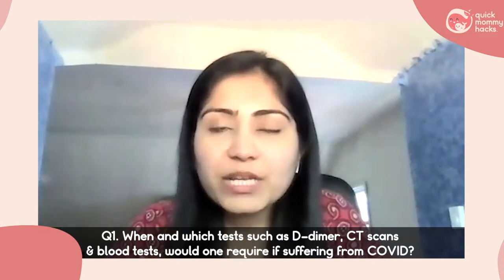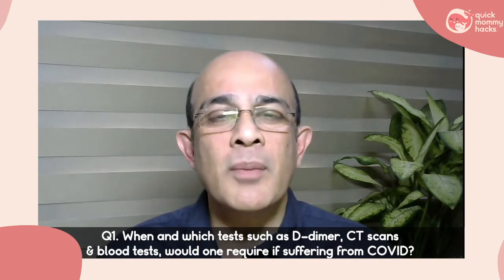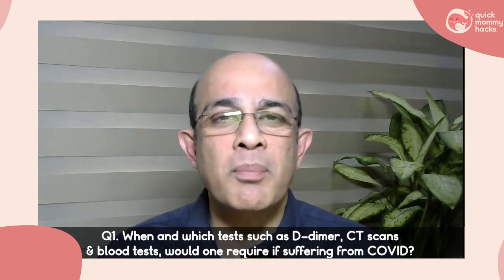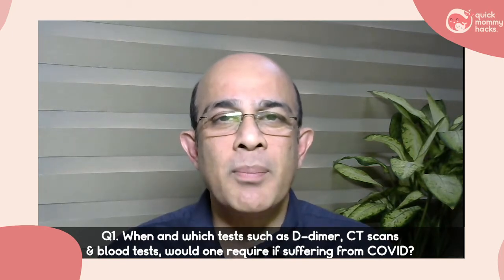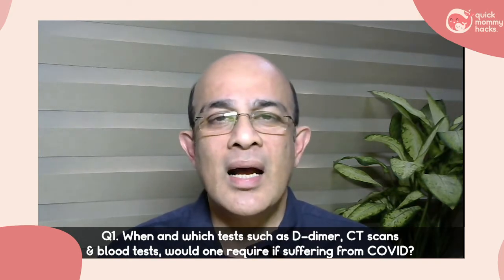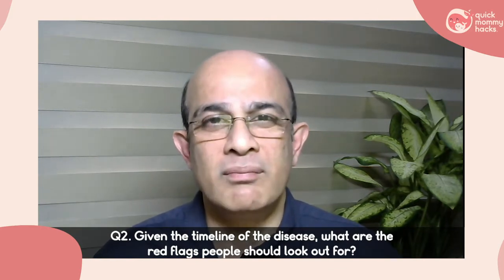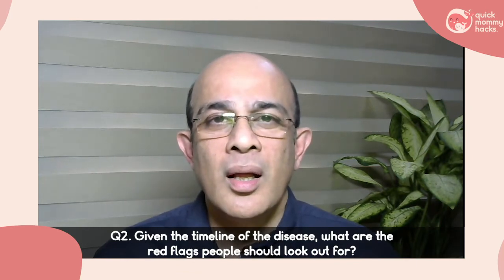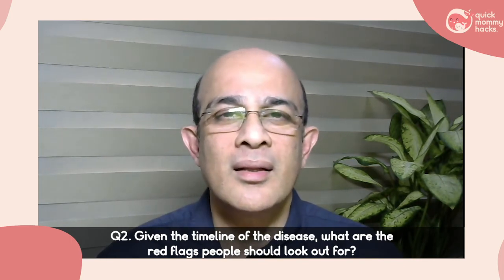COVID-19 | D-dimer, CT scans, Blood tests- When and Why?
‼️MUST WATCH‼️

🙏Thanks to  Dr. V. Ramasubramanian for addressing some key points around tests during COVID- D dimer, CT scans, CRP, blood tests.

📢When and Why would one need-
🌸D dimer, CRP, CT scan and blood tests?

📢Red Flags one should look out for?

✨Dr. V. Ramasubramanian MD, FRCP(GLAS),DTM & H(LON), DGUM(LON) is a Senior Consultant in Dept. of Infectious Disease, HIV & Tropical Medicine at Apollo Hospital, Chennai.
✨He is the Director of Capstone Clinic @capstonesays , Prof. of Infectious Diseases, Sri Ramachandra Institute of Higher Education & Research and a member in the advisory panel to the government for COVID-19 Management in Chennai.
✨He has over 24 years of experience and has authored several research publications and chapters in textbooks.
✨In 2008 he founded Immune Boosters, a unique clinic dedicated to adolescent and adult Vaccinations and Travel Health. The clinic, the first of its kind in India, propagates the concept of preventive health and travel medicine.

📢Do watch the video, avoid self diagnosing and stay informed!

💕LIKE, save, share and spread the word!